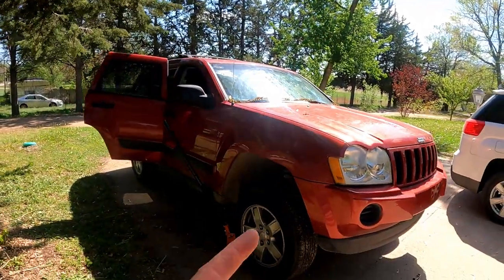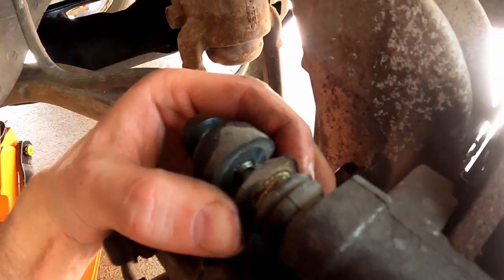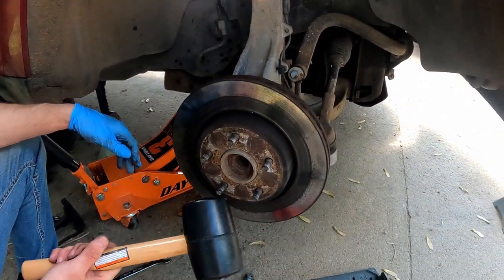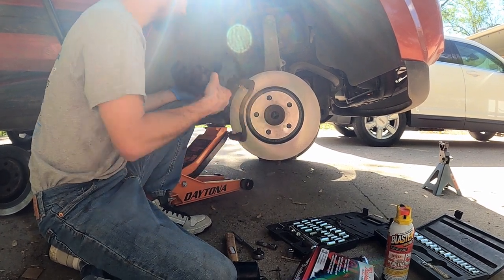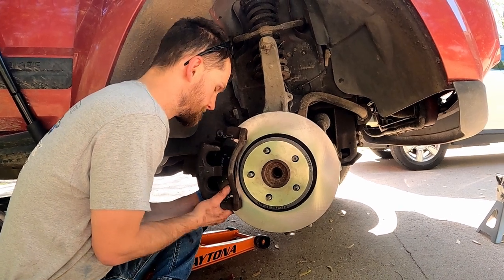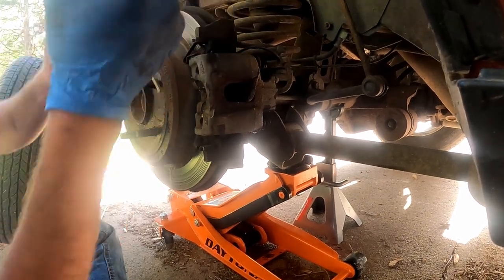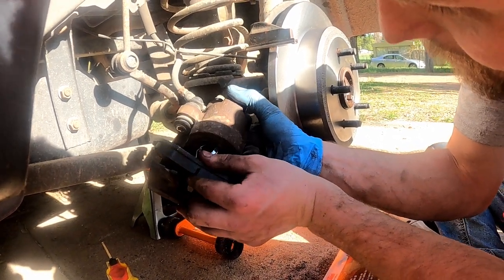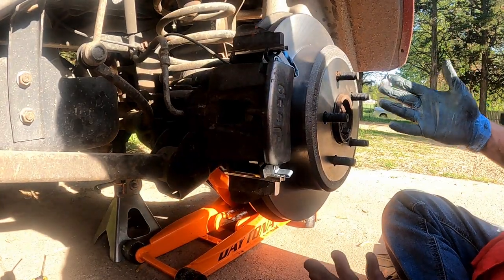How To replace Rotors and Brake Pads on a Jeep Grand Cherokee WK (2005 - 2010) - Daily Vlog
32gb SD Card (2 pack)